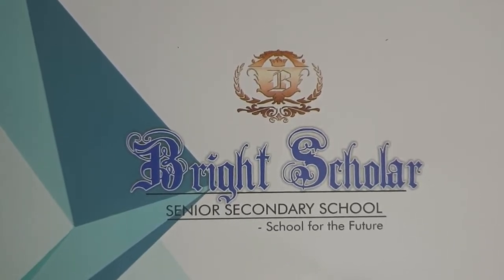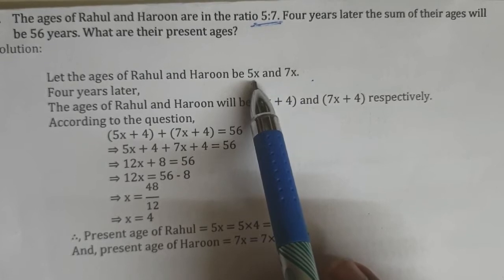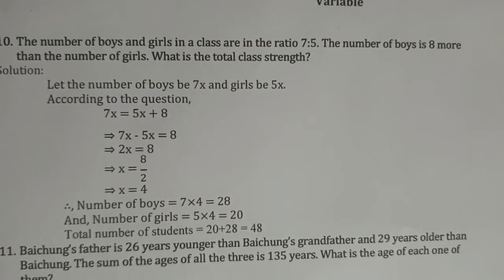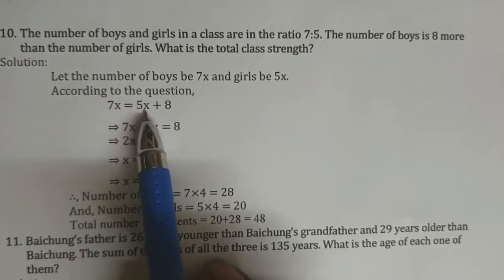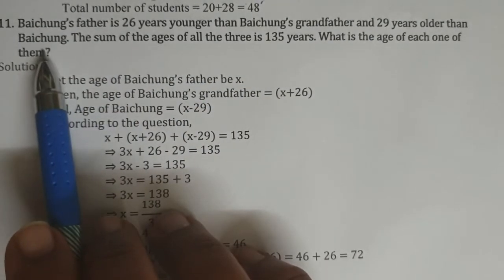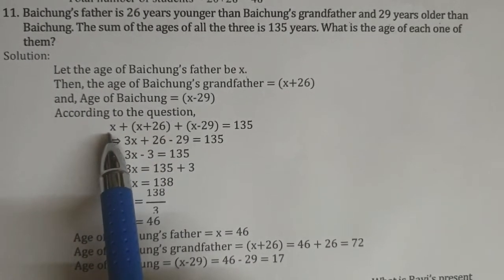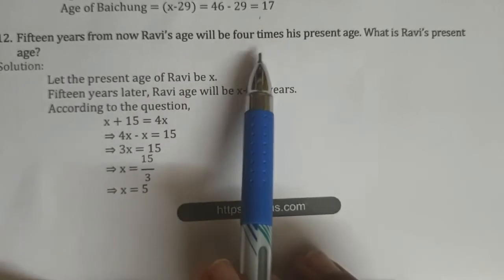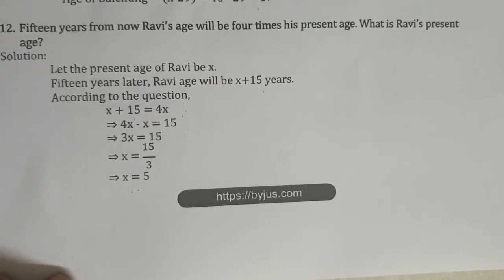10 April 2020